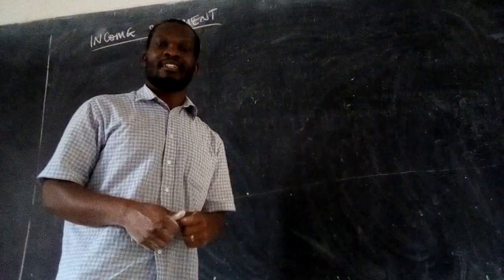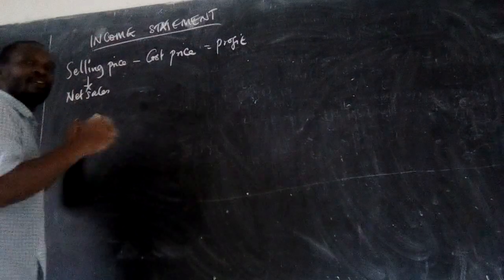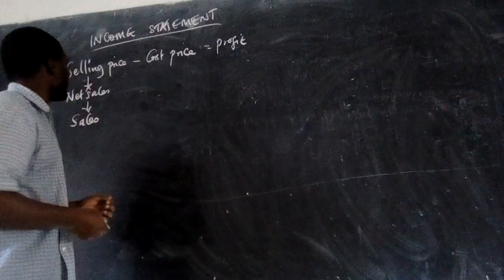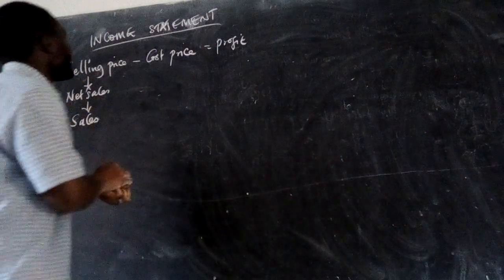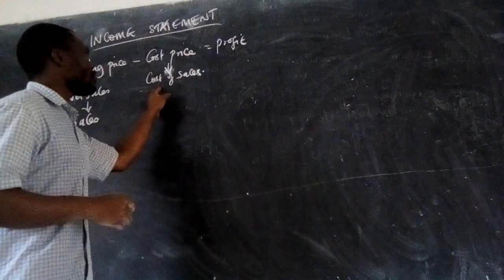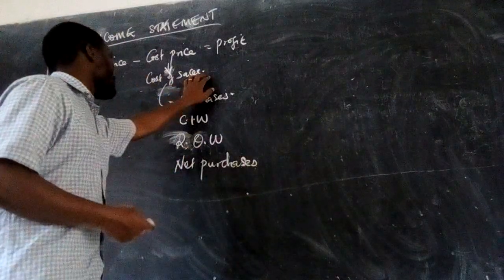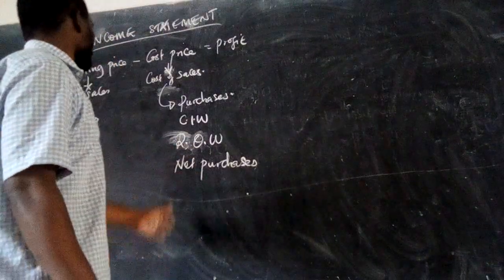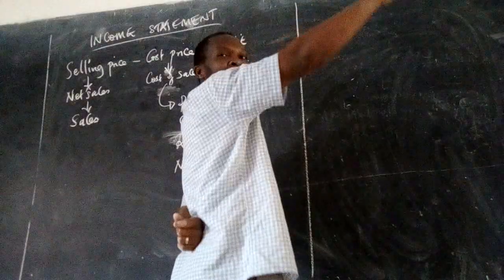Final accounts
Preparation of an income statement